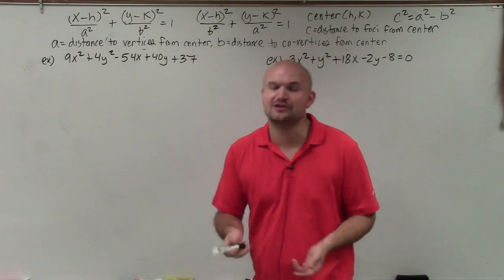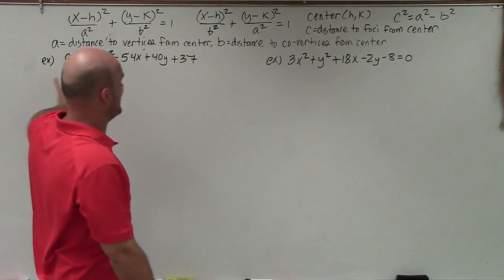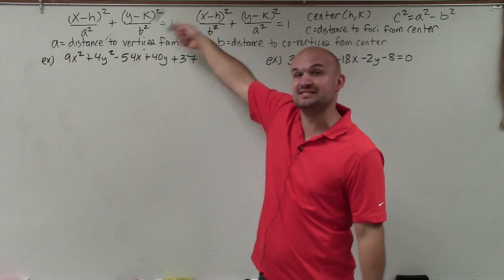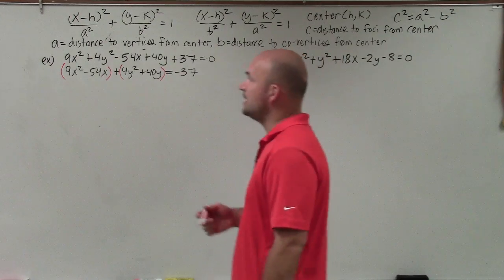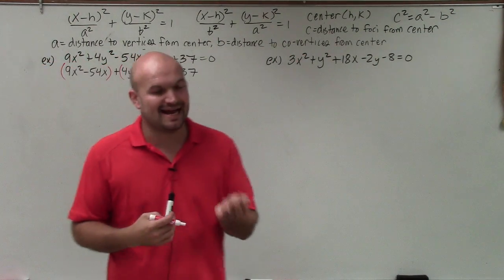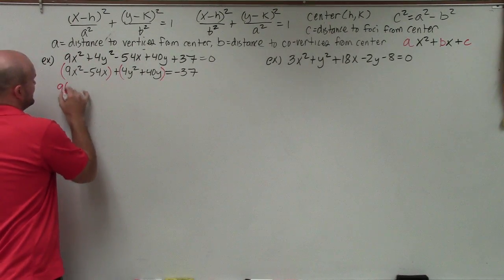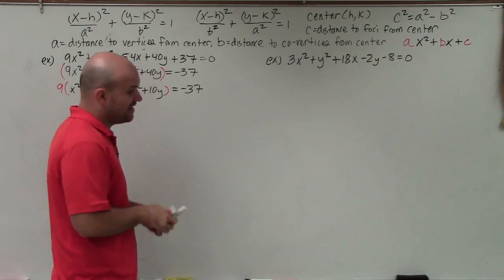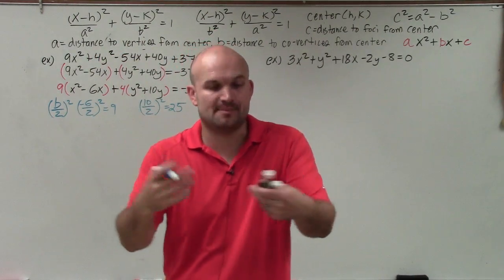Master how to determine the center, vertices, foci by completing the square of an ellipse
Welcome ladies and gentlemen. So what I'd like to do is show you how to determine the center, the foci, the vertices, and the covertices of an ellipse when it's not written in our standard form up here and up here. You can see that it's all expanded out. So basically to find the center, if you remember-- I have all the information written up there. The center is your h and k, which is clearly displayed in these two formulas, in these two forms, but they're not clearly displayed in these two forms. a represents the distance from your vertices to your center. b represents the distance from your covertices from your center, which are clearly represented here, which are not clearly represented here.

So basically what we need to do to determine our center, foci, our vertices, covertices, and eventually our foci is to transform these equations into these forms. And the way that we can do that is one thing we kind of notice, and something that we've done in quadratics as well as did it hyperbolas and with circles, is we notice that we have binomial squares. And we can create a binomial square by factoring out down a perfect square trinomial. So basically what we need to do is create perfect square trinomials.

Now you can see that my x and my y are separated. So basically what I'm going to do to create a perfect square trinomial is I'm going to separate my x terms and my y terms. You can see here I have a 9x squared and a negative 54x. I'm going to group those together. And I have a 4y squared and a 40y. I'm going to group those together.

Now let me just make sure-- I believe that's equal to 0. And then they're always equal to 1. So I'm going to set that over to the other side.

All right, so first step, 9x squared minus 54x plus 4y squared plus 40y equals negative 37. So I subtracted the 37 to the other side, all right. Now basically what I'm going to do is I'm going to use some parentheses to group the x terms and group the y terms.

Now by grouping these terms, basically what I'm going to do is-- you can see that these are not perfect trinomials. These are two binomials, right? And what I'm going to do is I need to create a perfect square trinomial. And to do that, we're going to do completing the square.

Now I erased that over here, but just remember-- remember for completing the square though, we cannot have a-- let me just kind of write that out-- ax squared plus bx plus c. So that's the standard form of a quadratic. And basically you can see that now inside these parentheses, I have two quadratics. They're just not trinomials, they're binomials. So I'm going to create a perfect square trinomial.

To do that though, we cannot have a be equal to any other number besides 1. So the first thing I'm going to do is I'm going to factor out a 9. I'm going to use blue on this on. All right, so I'm going to factor a 9 in this case. And that's going to leave me with a x squared minus 6x. And then over here I'm going to factor out a 4. And that's going to leave me with a y squared plus 10y equals negative 37. OK, follow me? Good.

So now that we have a is equal to 1, you can see here now we can complete the square. And the process of completing the square is we're going to take the value b of our now simplified trinomial, we're going to take the value b and divide it by 2 and then square it. So it basically looks like this, b divided by 2 squared.

So for our first trinomial, I'm going to take a negative 6, divide it by 2, and square it. Negative 6 divided by 2 is negative 3. Negative 3 squared is equal to 9. And then I do the same thing over here. I do 10 divided by 2, because again, that's my b. It's the coefficient of my linear term. 10 divided by 2 is 5. 5 squared is 25.

Now I'm going to take those values and I'm going to insert them into each parenthesis to create a perfect square trinomial. So now I got a lot of colors going on. So I'm going to have 9 times x squared minus 6x plus 9 plus 4 times y squared plus 10y plus 25, end parentheses, equals negative 37.

So here's where it gets interesting, because what I did is I took these values and I added them to the left side of the equation. But if you remember when you're first solving equations, whatever you add to one side, you have to add to the other side. Whatever you multiply on one side, you have to multiply to the other side.

So that's exactly what we need to do in this case. However, we need to understand that based on the distributed property, I'm not really adding the 9. I'm adding the 9 that's being multiplied by 9. I'm not really adding the 25, I'm adding the 25 that's being multiplied by a 4. So I'm still going to add my 25, but I need to multiply that by 4. I'm still adding the 9, but that 9 is being multiplied by 9.